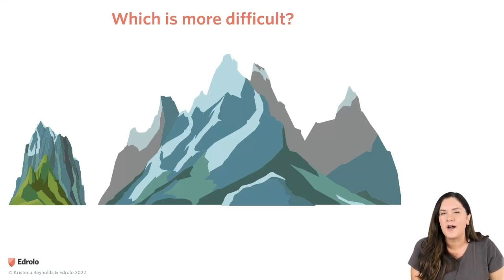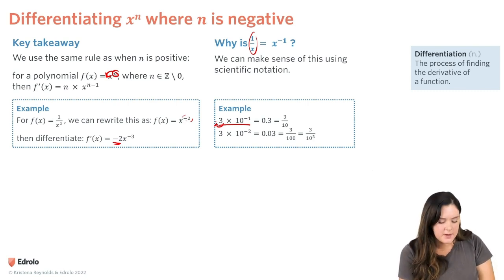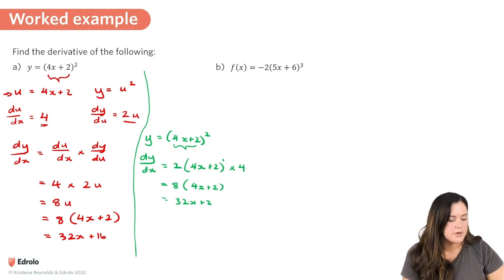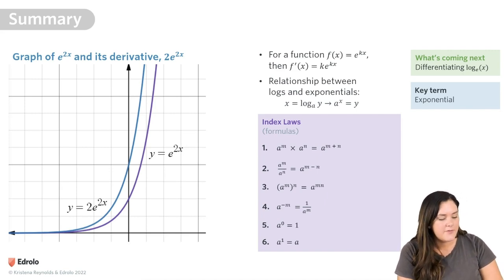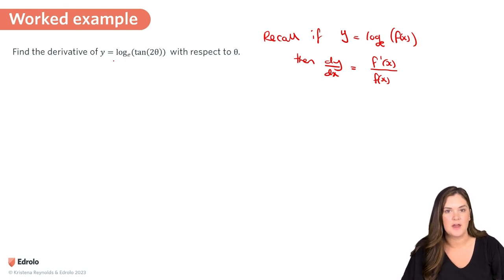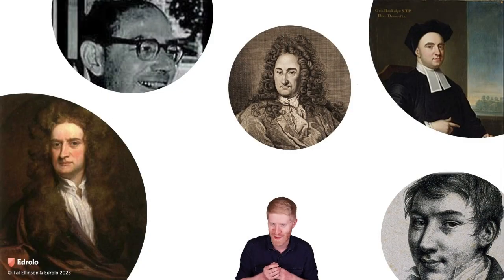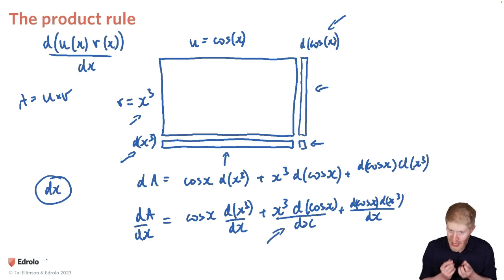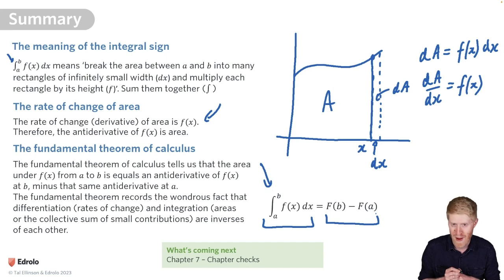Chapter 7 – Differentiation | VCE Maths Methods 3&4 | Edrolo video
Chapters:
00:00-10:24 - 1 Drawing the derivative graph
10:25-29:31 - 2 Differentiating xⁿ
29:32-43:50 - 3 Differentiating rational powers
43:51-1:00:49 - 4 The chain rule
1:00:50-1:15:57 - 5 Differentiating eˣ
1:15:58-1:26:09 - 6 Differentiating logₑ(𝑥)
1:26:10-1:43:01 - 7 Differentiating circular functions
1:43:02-1:53:47 - 8 The product rule
1:53:48-2:04:35 - 9 The quotient rule
2:04:36-2:21:39 - 10 The 'why' of calculus – Part 1 – Infinitesimals
2:21:40-2:38:41 - 11 The 'why' of calculus – Part 2 – More cool intuitions
2:38:42-2:56:19 - 12 The 'why' of calculus – Part 3 – Antiderivative and area